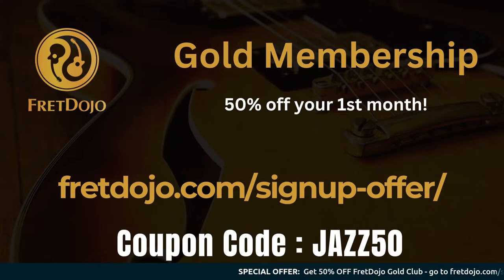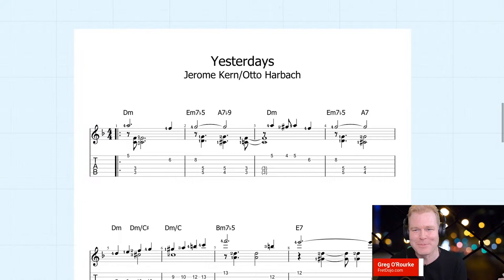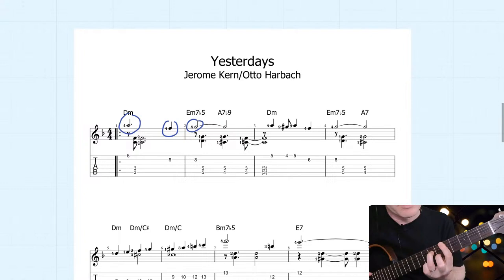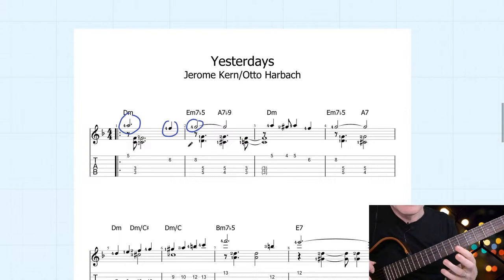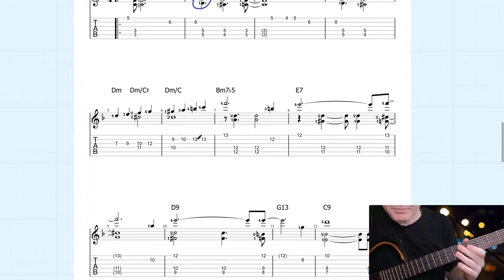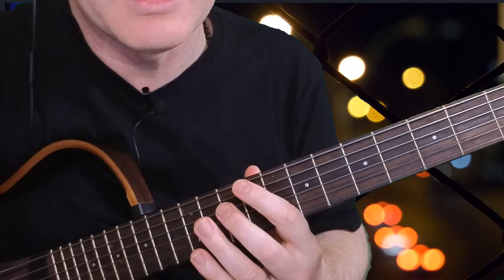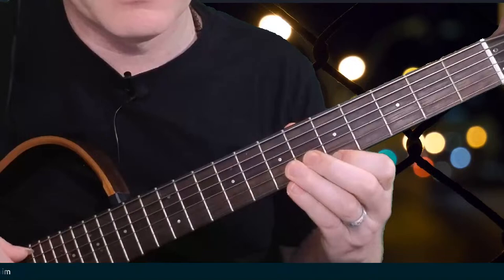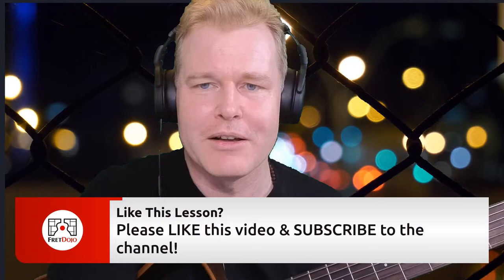Yesterdays Chord Melody Guitar - Lenny Breau Style - JAZZ GUITAR LESSON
About this jazz guitar lesson:

In this session Greg O'Rourke will show you how to play the jazz standard Yesterdays as a chord melody guitar version - Lenny Breau style.

* Enjoy this lesson and want to join in on the post-session Q & A and get access to supplemental lessons on this tune covering the melody, comping, transcription, chord melody backing tracks and more?

For one low monthly fee you'll have access to over 700+lessons,  live classes,  VIP only masterclasses with the world's leading jazz guitar educators, song tutorials and a vibrant & supportive community of fellow students from all across the world 🌍🎸

*For more awesome jazz guitar lessons, tips and free stuff,